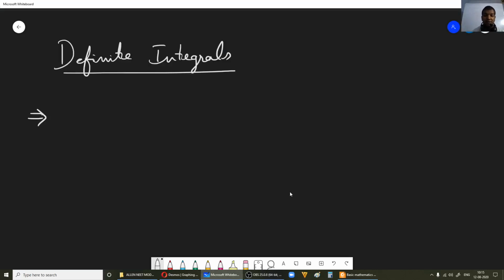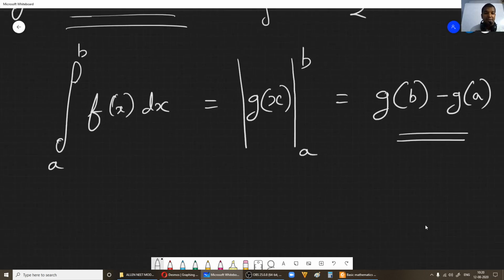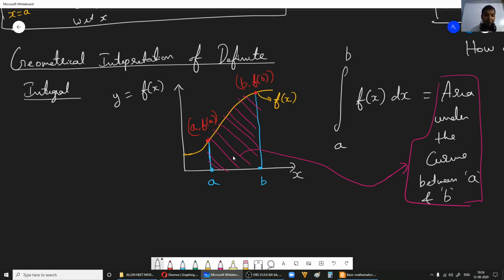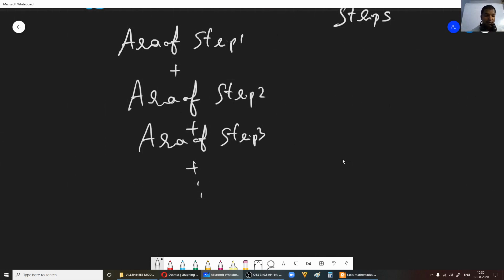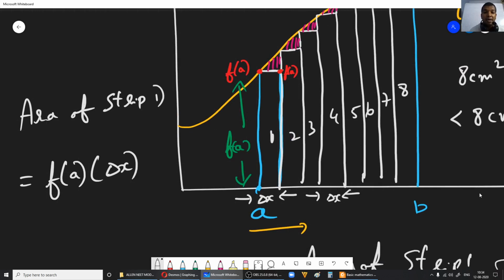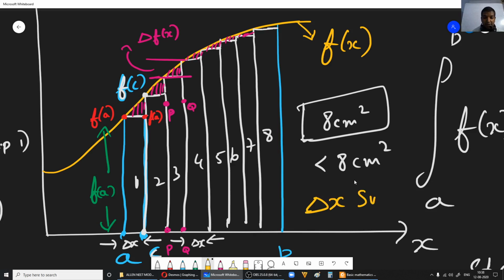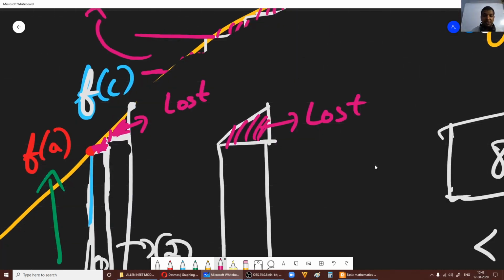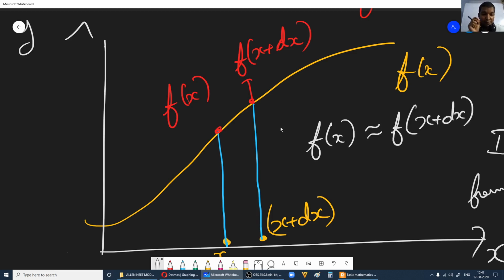Physics - Class 11 - Basic Mathematics - Part 18